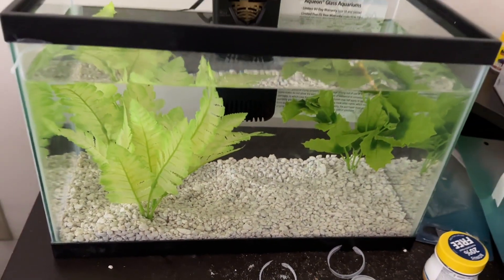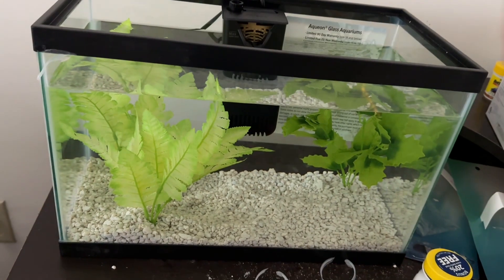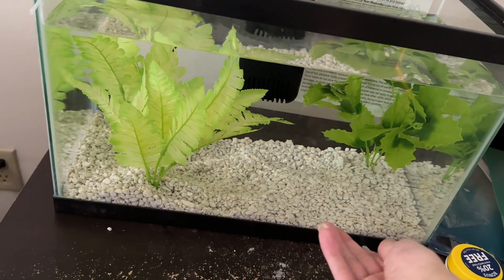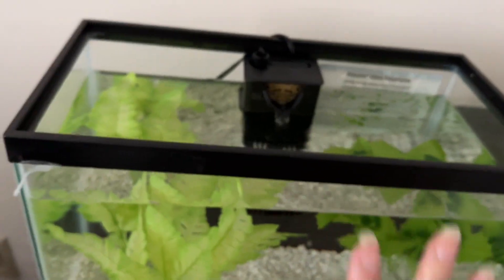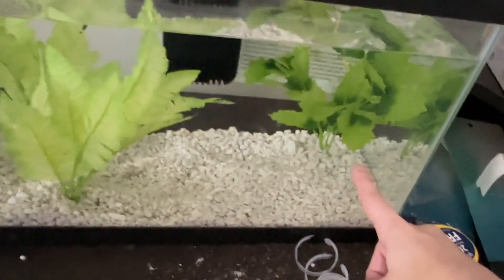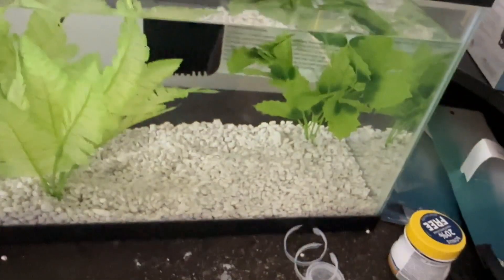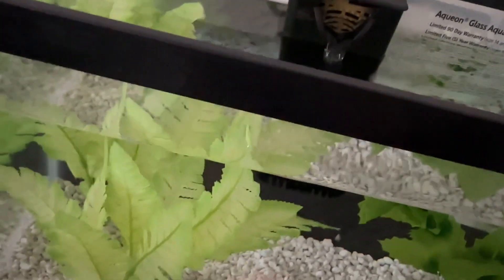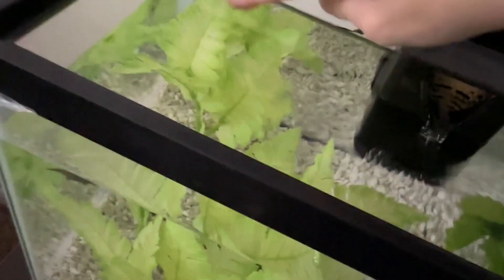A new start